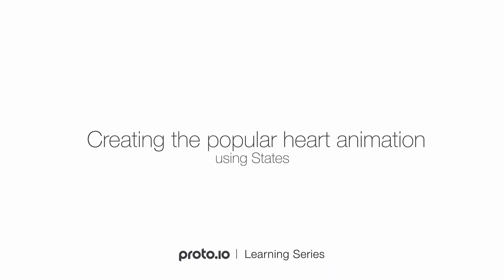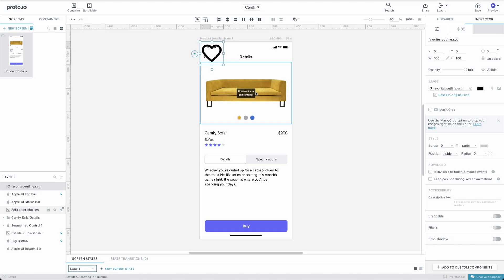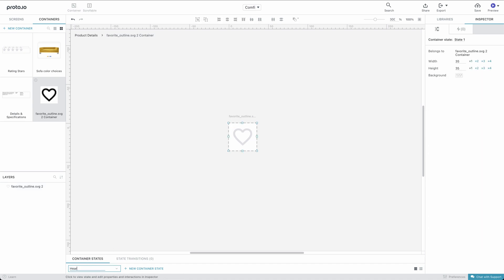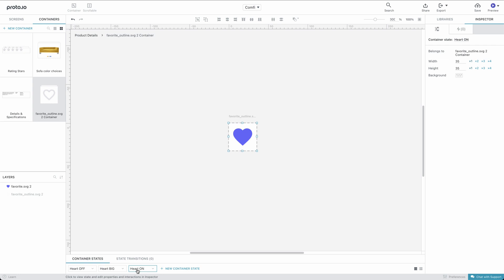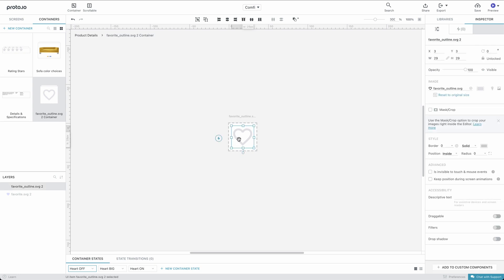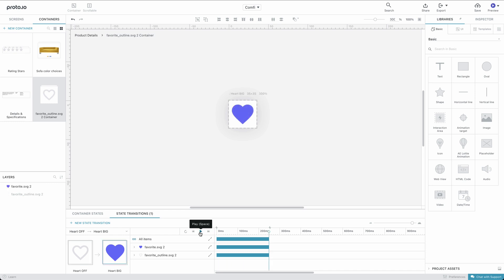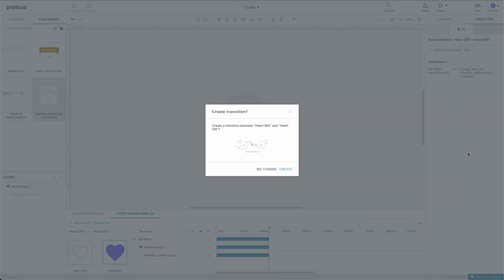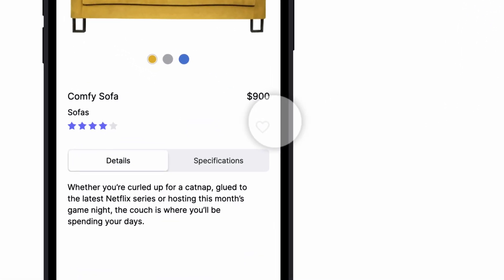Creating the popular heart animation using States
In this video you will find out how to recreate the very common heart icon UI pattern.

First, the user taps on the heart icon which becomes slightly bigger before the fill color changes to indicate that the content has been ‘liked’. Tapping on the icon again will remove its fill color, and indicate that the content has been ‘unliked’.

Let’s see how this can be recreated in Proto.io using the States feature.